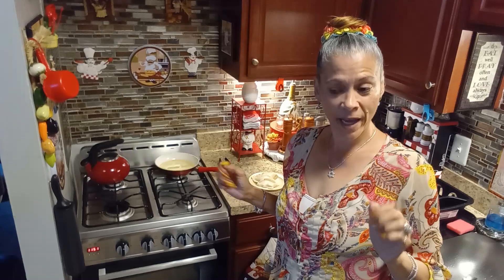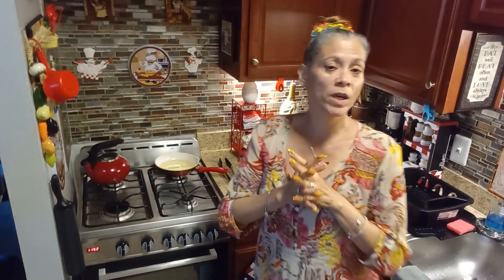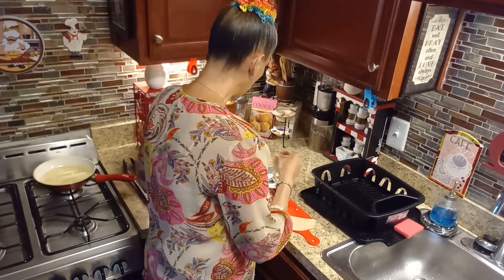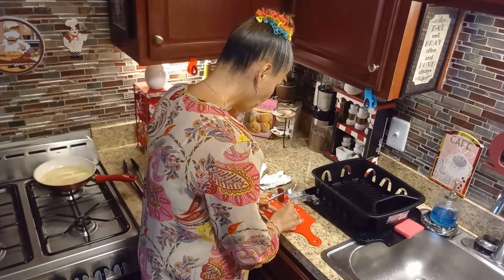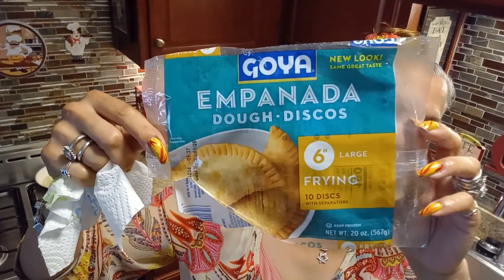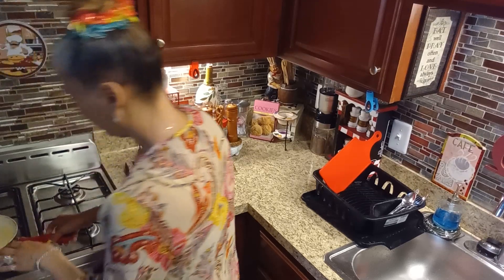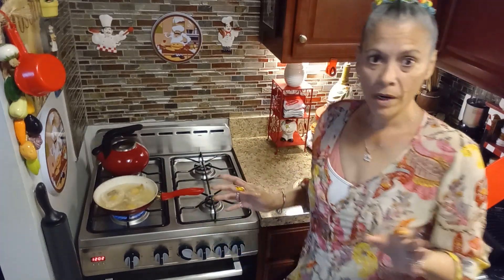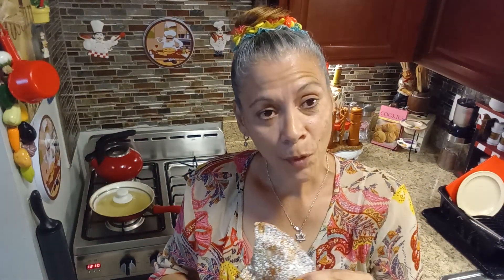fast and easy snacks / guava and cheese empanadas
fast and easy snack // guava and cheese empanadas // family snacks// That you can make at home. i know that your family will love it. they are delicious for a get together with family and friends.

ingredients
Goya dough disc
guava paste and cream cheese
powdered sugar or granulated sugar

Hi everyone welcome back in today's video I'm taking part in the open collaboration with the@TheGraceLifeDIYHomeDecor and, Melissa@BuckeyeGirlsLifestyle